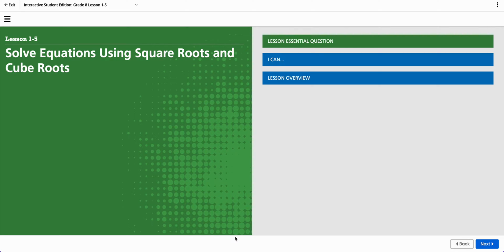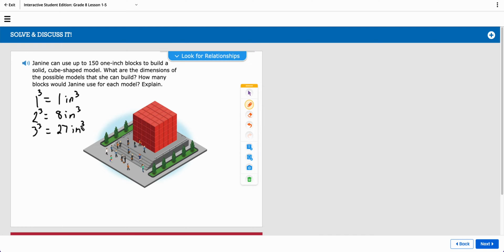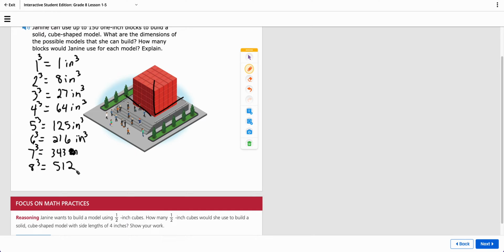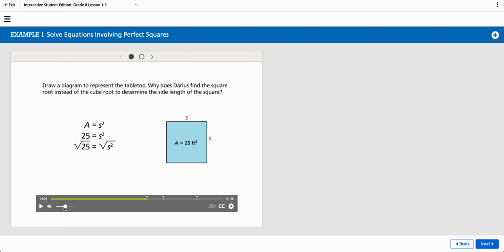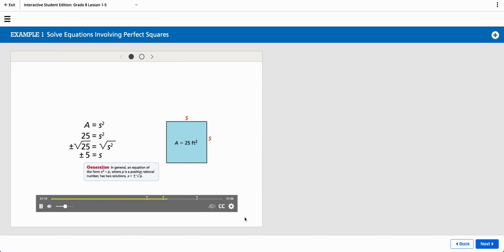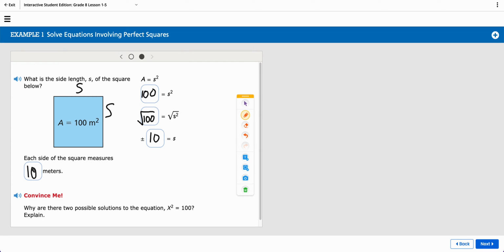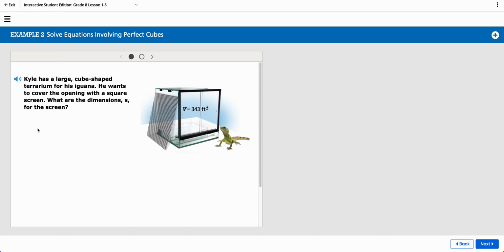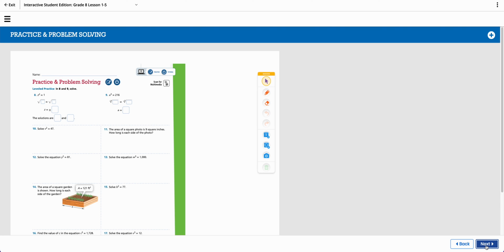Lesson 1-5 Equations with Square and Cube Roots